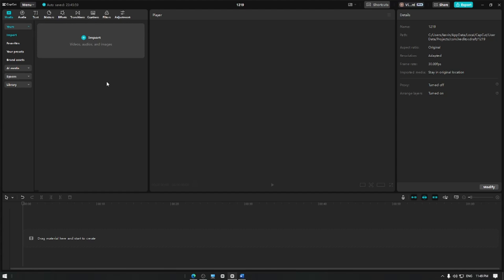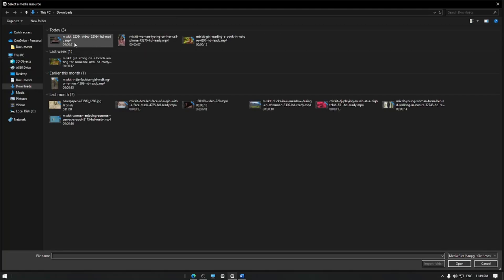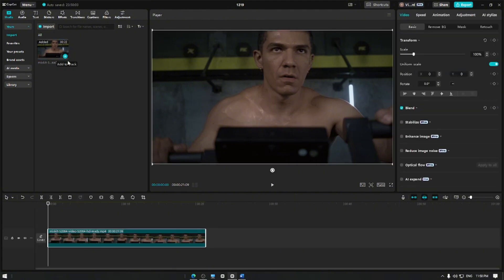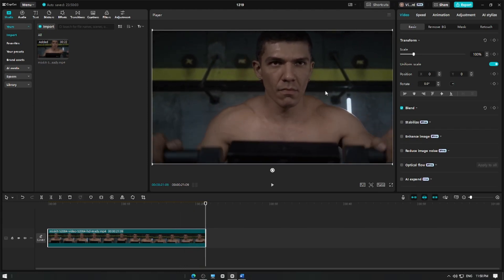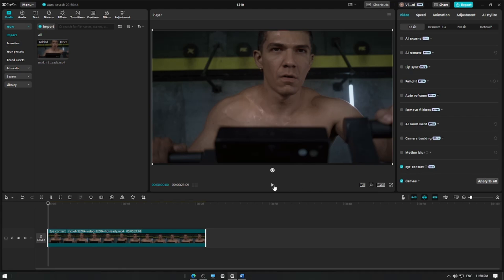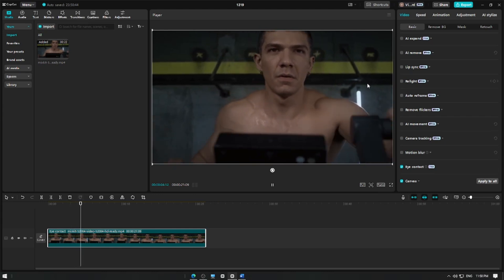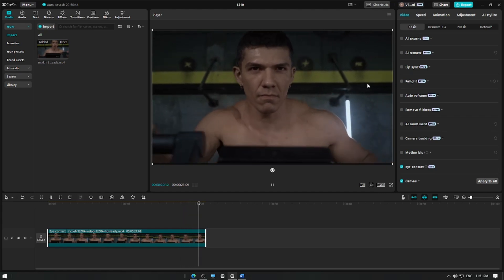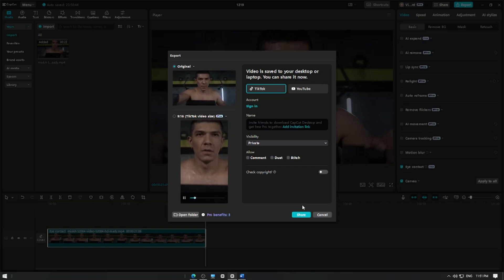How to Apply Eye Contact Feature In CapCut - CapCut Tutorial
Discover how to use the Eye Contact feature in CapCut to enhance your videos and create more engaging content! This CapCut tutorial walks you through the process step-by-step, explaining how to enable the feature, adjust its settings, and use it to make your videos stand out. Perfect for vloggers, educators, or anyone looking to improve their on-screen presence!

📌 Topics Covered:

➡Navigating to the Eye Contact feature in CapCut
➡Applying the feature to your video clips
➡Exporting your video in high quality